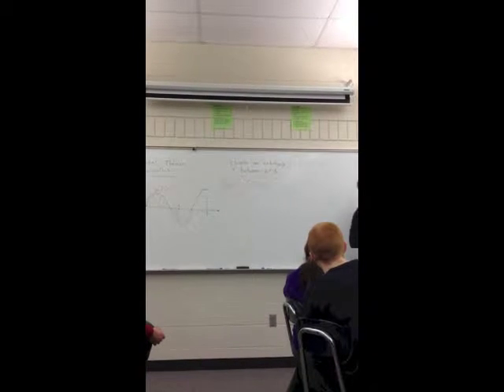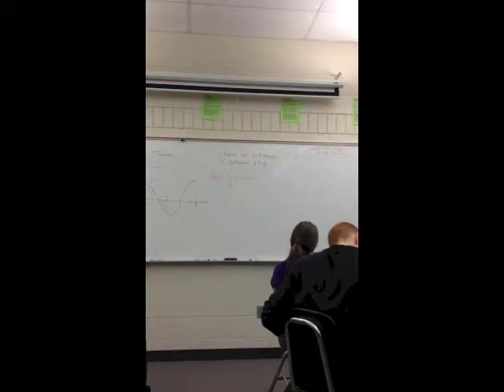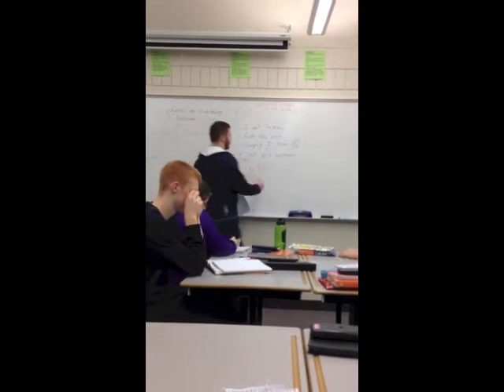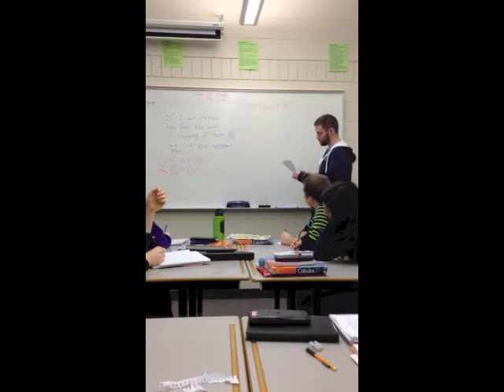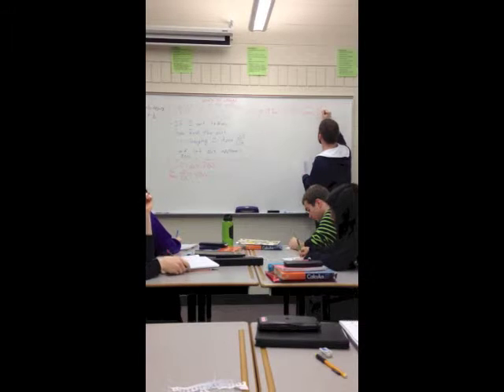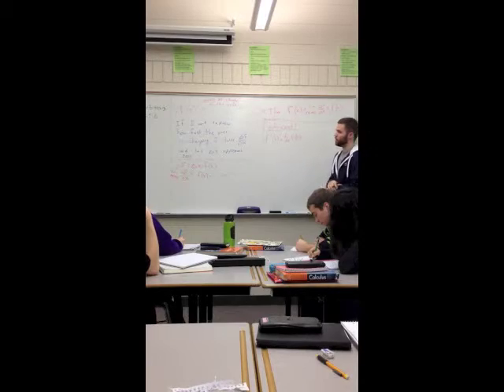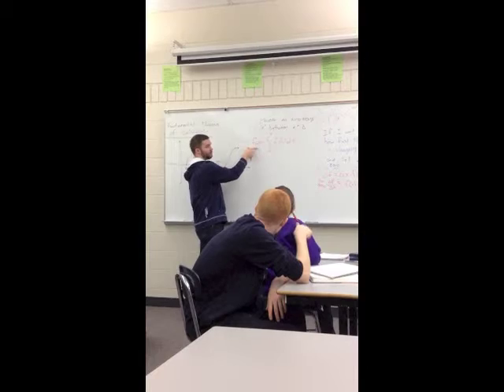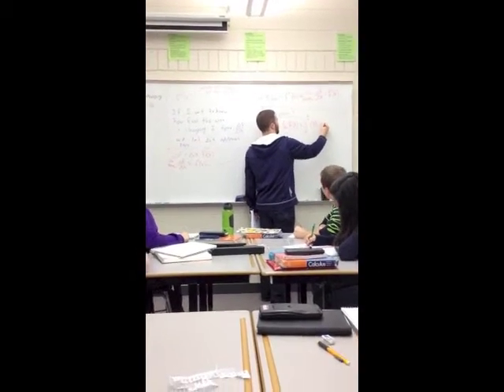Fund THM of Calculus (part 1)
Teacher: Zach Cresswell